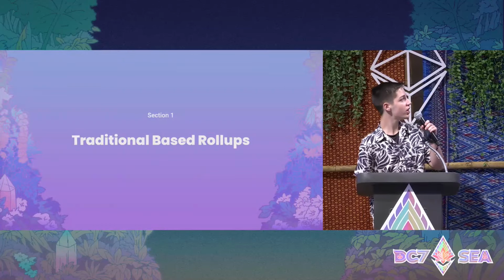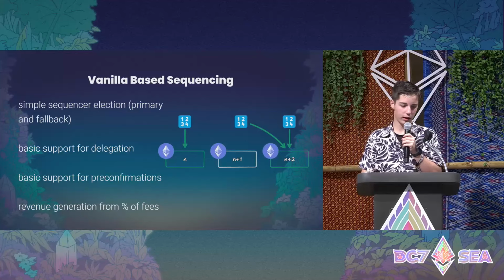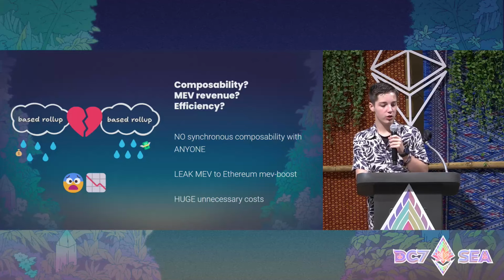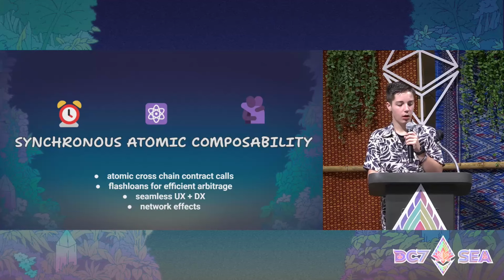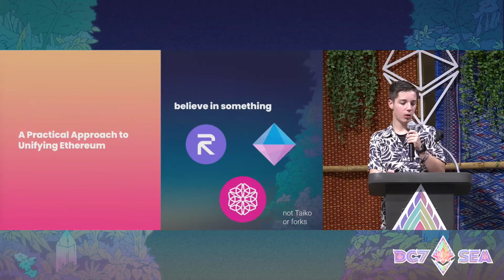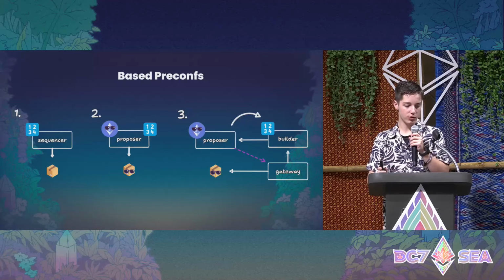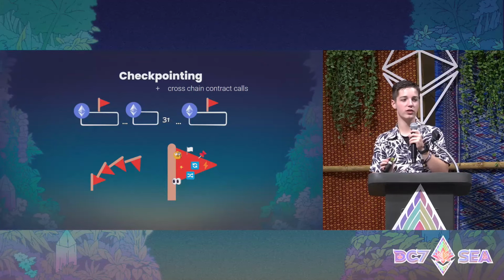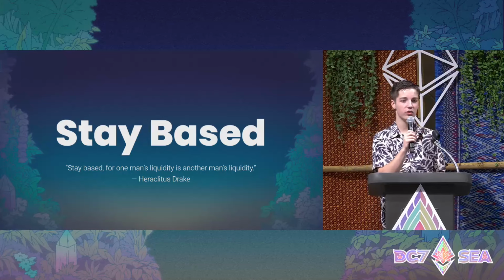Next Generation Based Rollups: A Practical Approach to Unifying Ethereum by mteam | Devcon SEA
I plan to speak on the concept of based sequencing (based rollups). I want to not only introduce the concept but also explain recent developments (what I like to call next generation based rollups). This includes based preconfirmations, fast-realtime proving, customizable composability, practical synchronous composability, among others. I will introduce I also plan to provide a brief summary to my Bankless Summit talk on ETH value accrual in the presence of based rollups.

Speaker(s): mteam
Skill level: Intermediate
Track: Layer 2